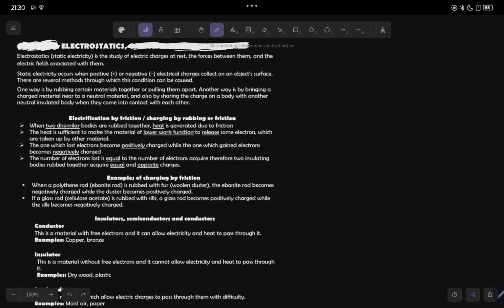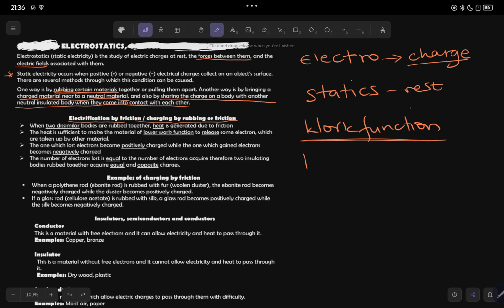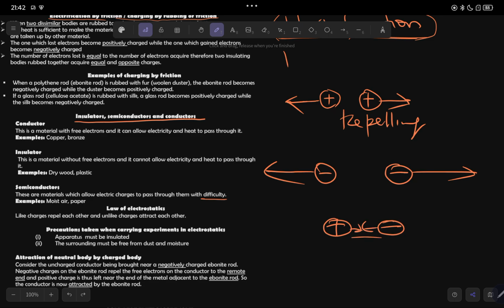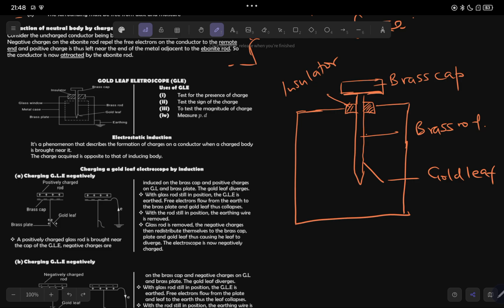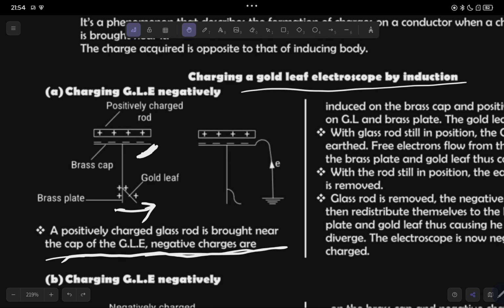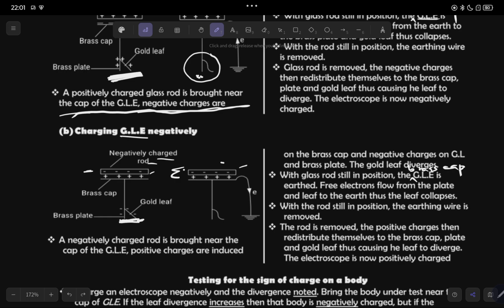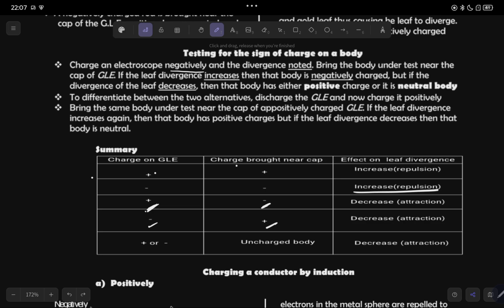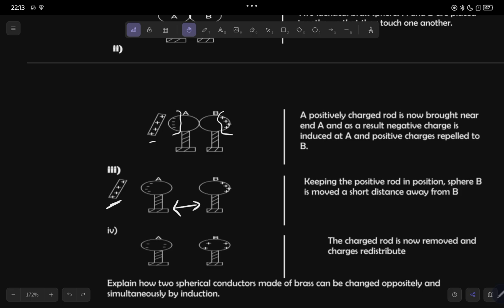A LEVEL PHYSICS - Electrostatics- Episode 1A - Introduction to Electrostatics